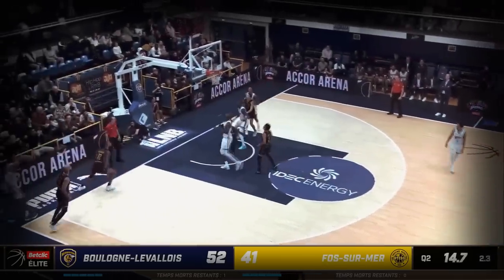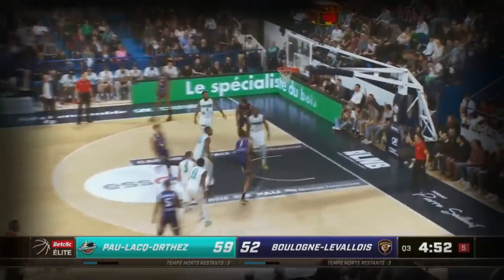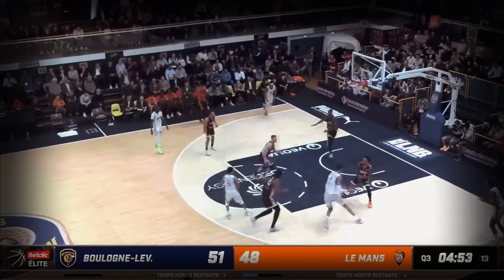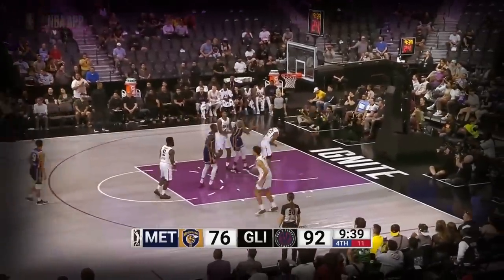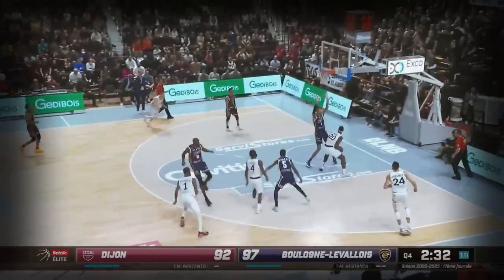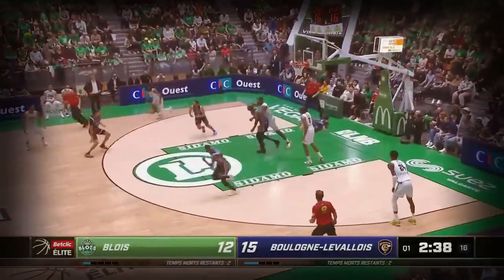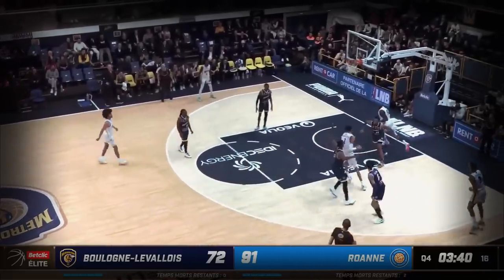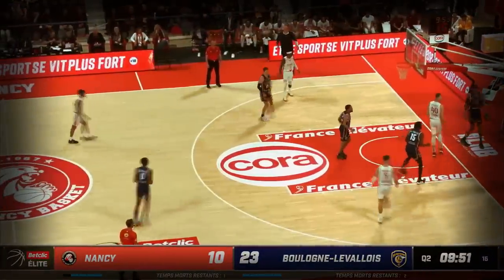6분 동안 딴세상에서 농구하는 신인류!!! 😱😱😱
경사난 샌안토니오! 🥳🥳🥳

감사합니다! 🙏